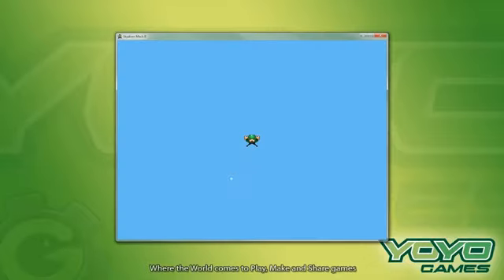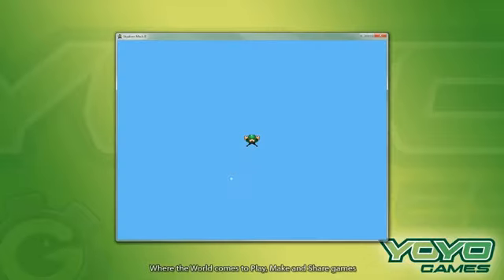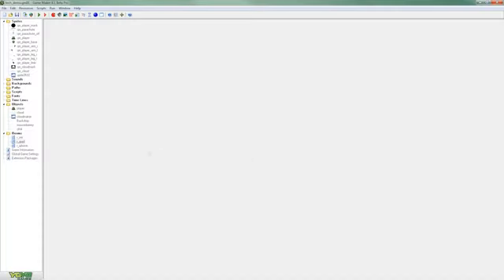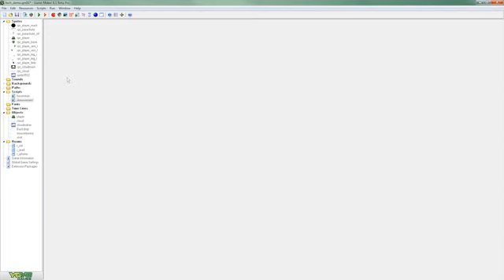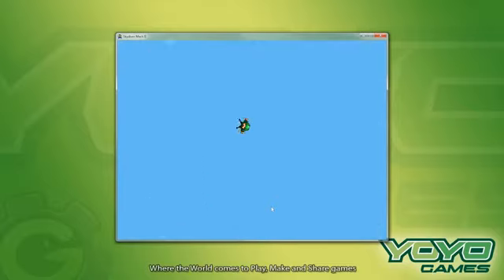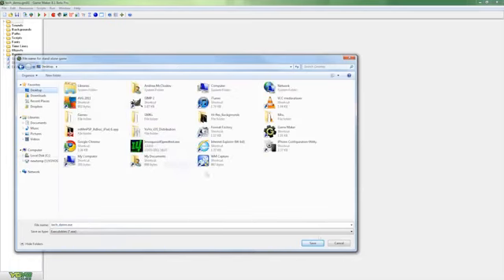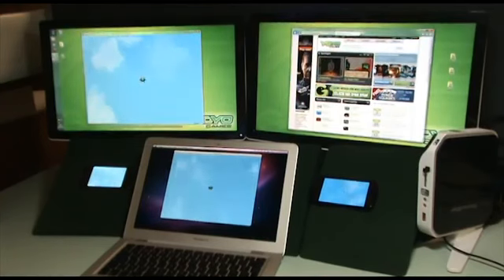Technical preview of GameMaker Studio